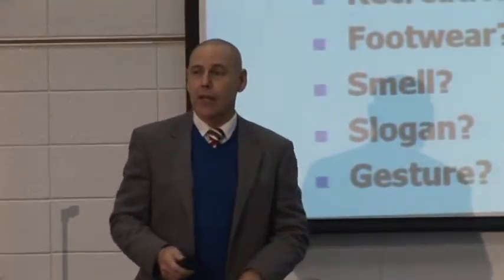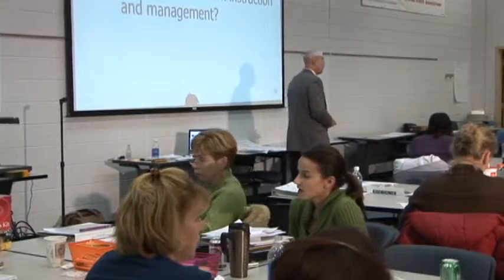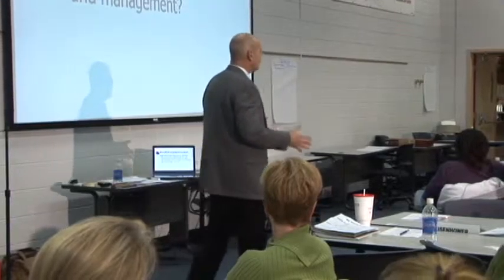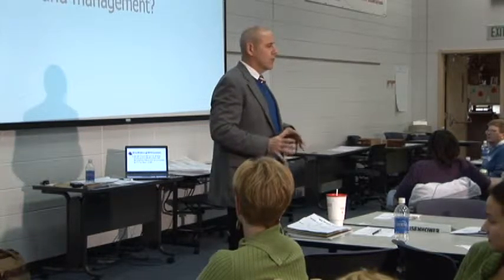The Classroom of Choice: Using Internal Profiles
In this video, John Erwin talks about how students’ internal needs drive their behavior in the classroom.  He will discuss how knowledge of these needs can improve instruction, engage more students in learning, and provide the basis for effective behavior and classroom management.